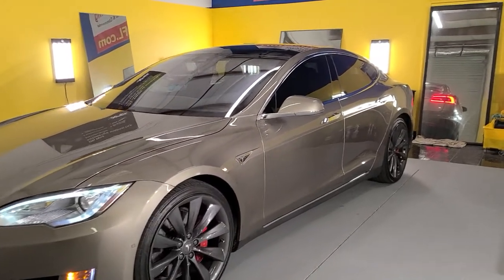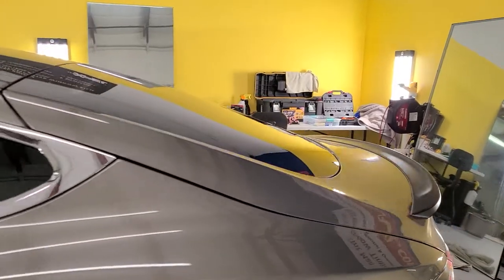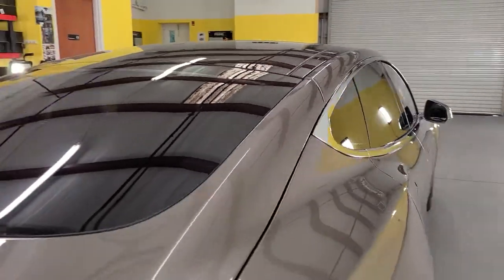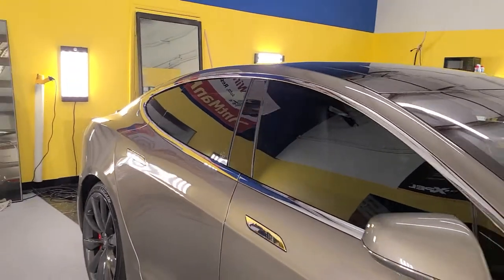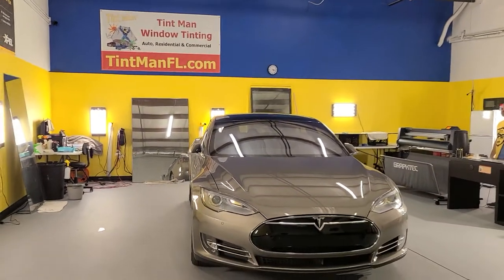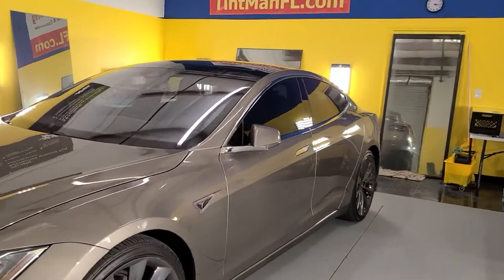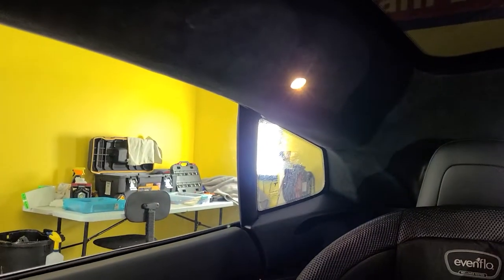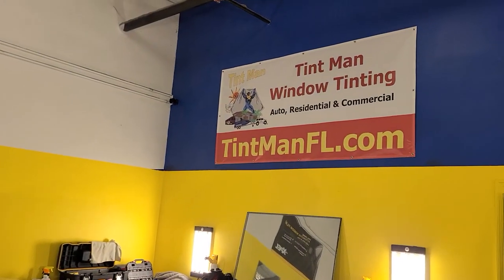Tesla Model S Windows Tinted with Xpel XR Black Ceramic 30% Window Film at Tint Man's Winter Garden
Xpel XR Black Ceramic 30% Window Film TintManFL.com
Tint Man Window Tinting